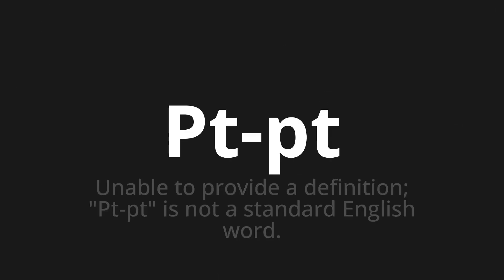How to pronounce Pt-pt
Master the Pronunciation of 'Pt-pt WHICH MEANS PT-PT' - which means : UNABLE TO PROVIDES THE DEFINITION;"PT-PT" is not a Standard English Word. 📝 with @PortuguesePronunciation 🎓🗣️ - [Your Guide to Portuguese]

Learn to pronounce 'Pt-pt' perfectly in Portuguese with our easy and engaging tutorial by @PortuguesePronunciation! 📖📽️ In this comprehensive video, we provide you with native speaker examples 🗣️👂 and phonetic breakdowns 🎵 to ensure you get the pronunciation just right.

How to say PT-PT in Portuguese